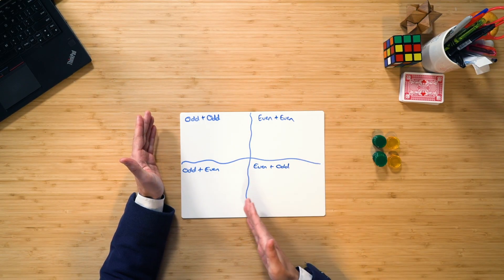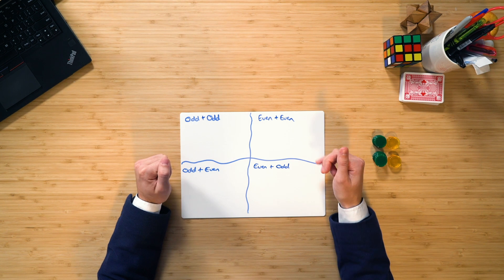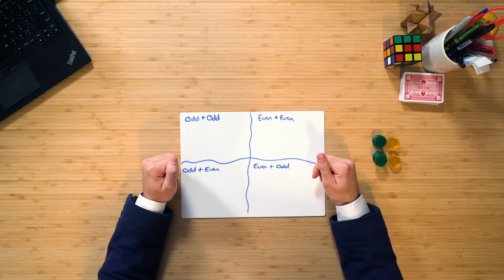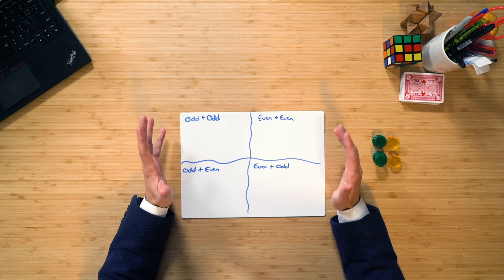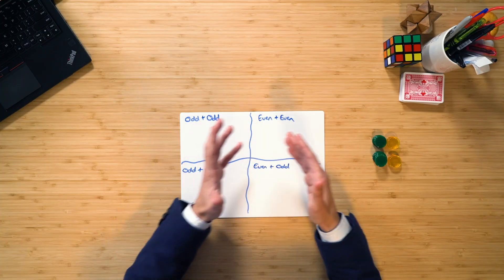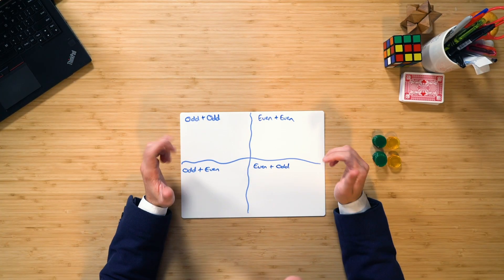Odds & evens | Classroom activity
Are you looking for a great way to get students to think mathematically and seek out patterns? Or are you unsure how to tackle teaching odd and even numbers in an explorative manner? Then this lesson is for you!